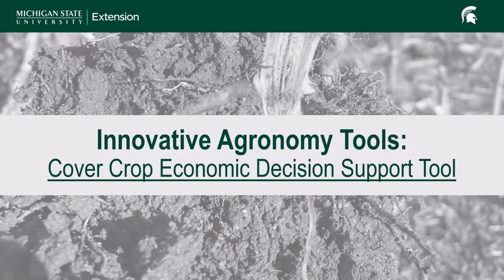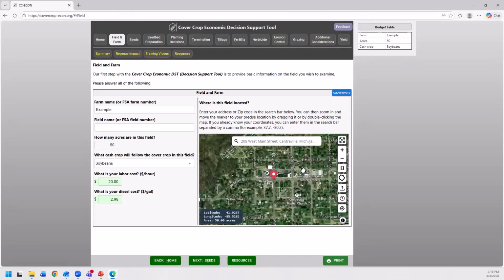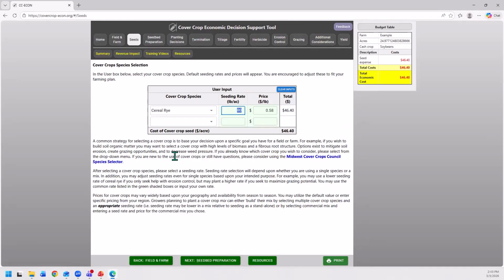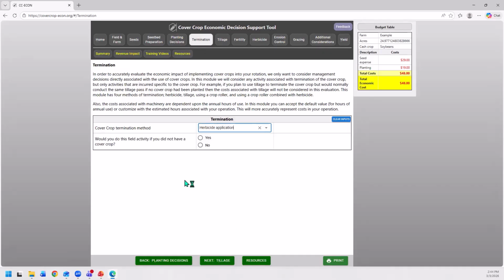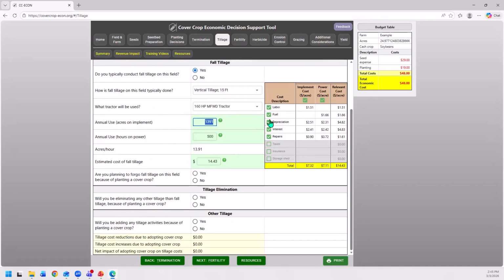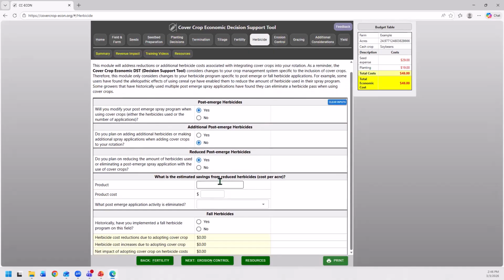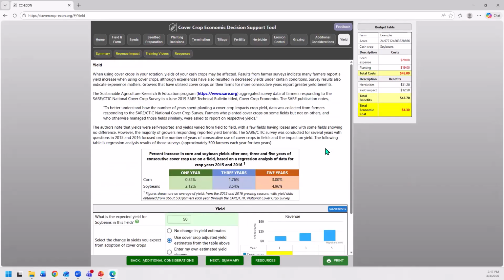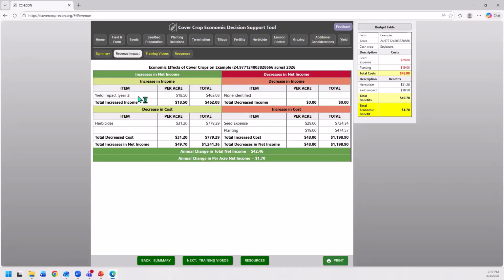Innovative Agronomy Tools: Cover Crops Economic Decision Tool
Cover Crop Economic Decision Support Tool – This tool assigns costs to labor, equipment, herbicide applications and other inputs that might be involved with cover cropping. It weighs the inputs against potential cover crop benefits and provides a financial overview to aid decision-making. Tool by Precision Sustainable Agriculture.